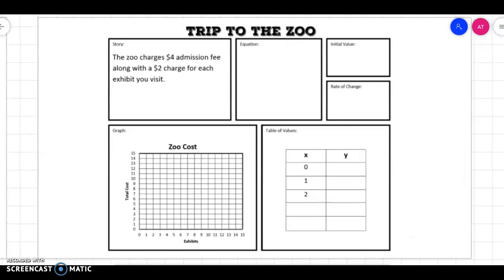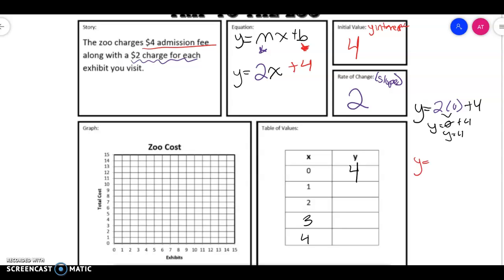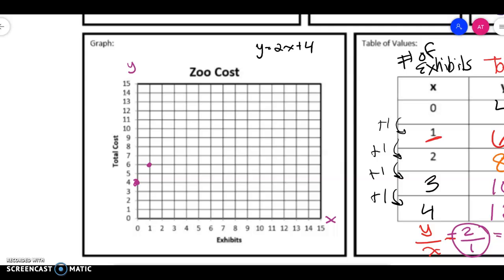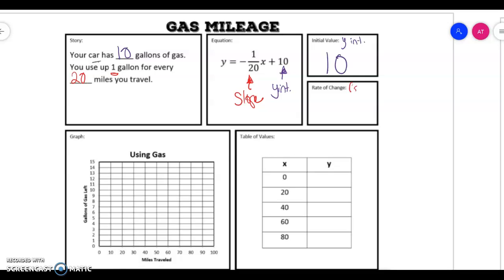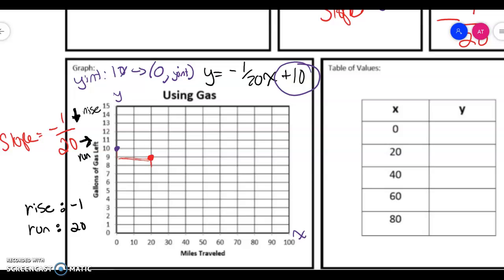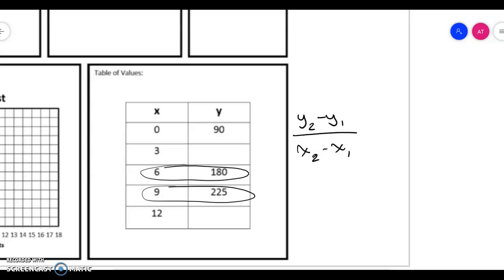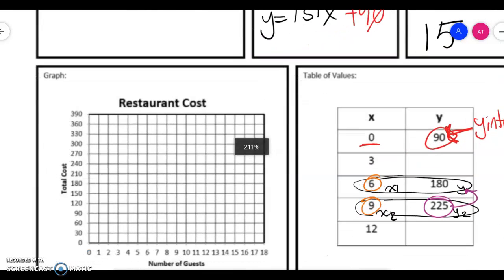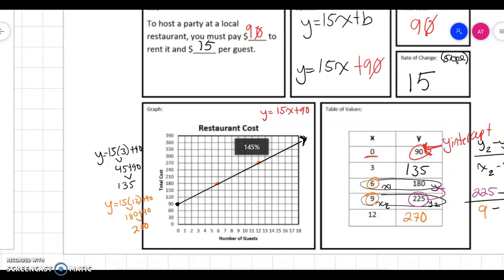Graphing with all types